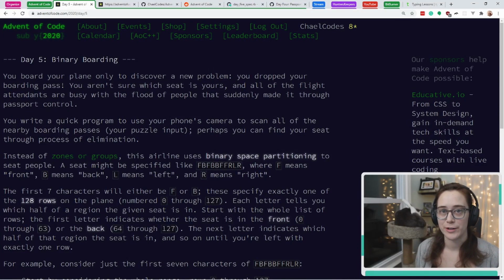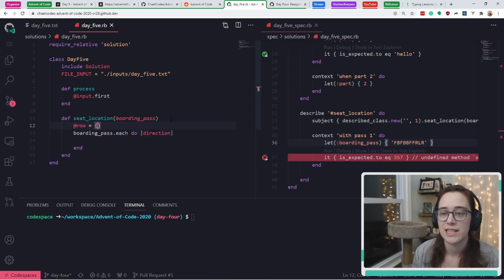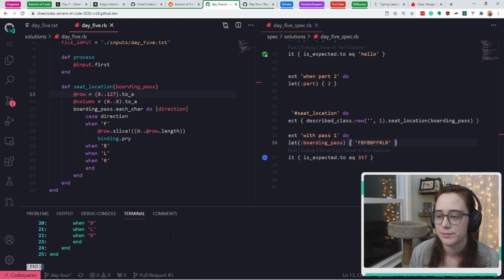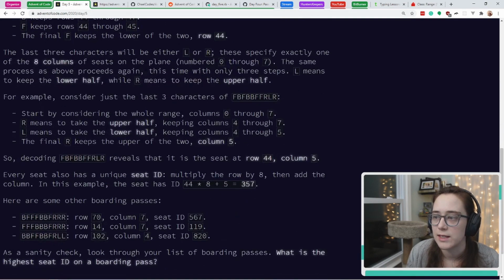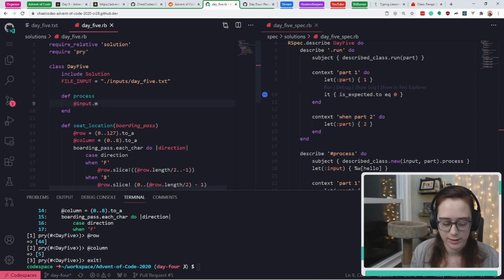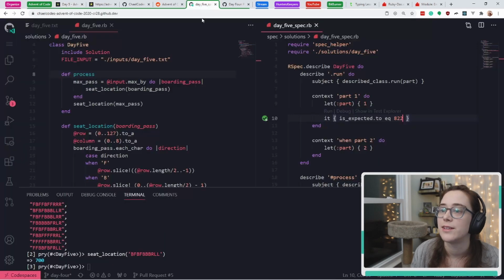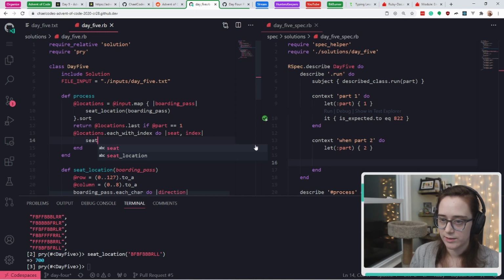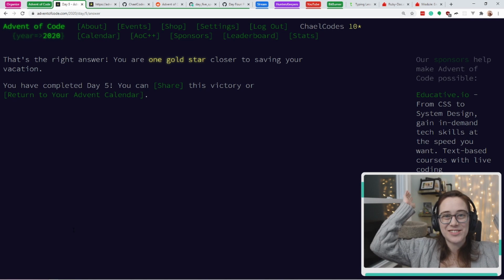⭐Advent of Code Day 5 ⭐ Binary Boarding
Advent of Code is an advent calendar of challenging code puzzles that can be completed in any language, but I'm doing it in Ruby. This is my solution for Day Five: Binary Boarding.

⏱️Timestamps⏱️
0:00 Puzzle Part I
2:50 Part I
32:03 Puzzle Part II
32:33 Part II